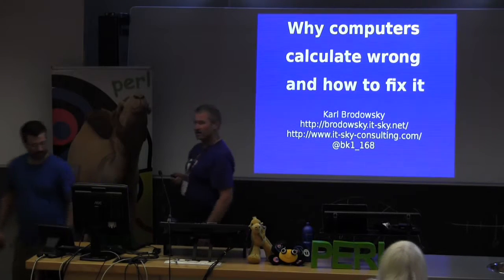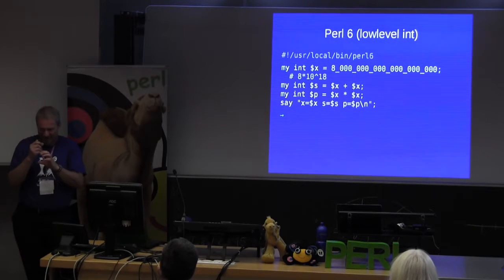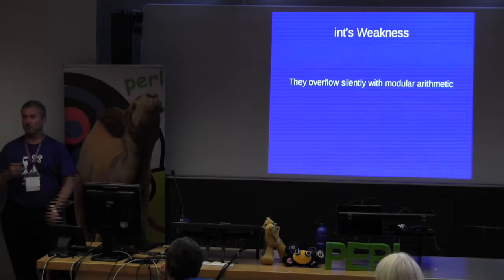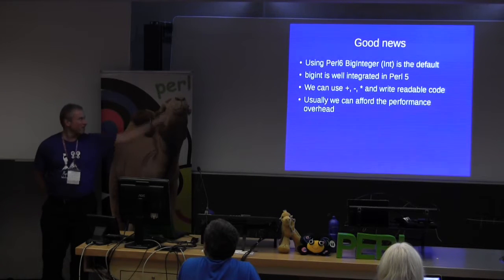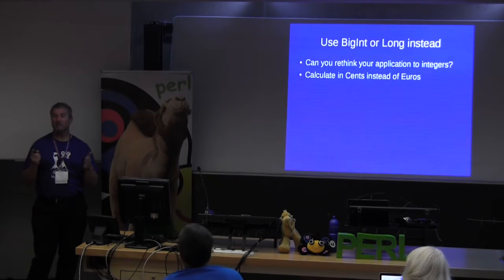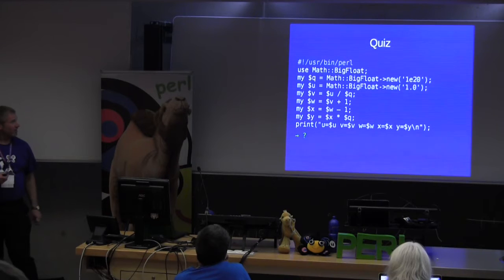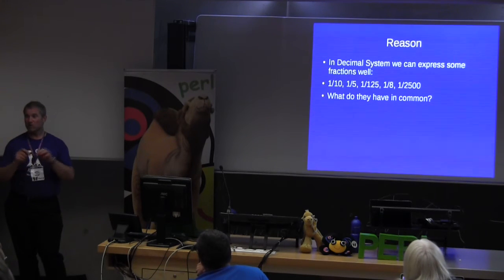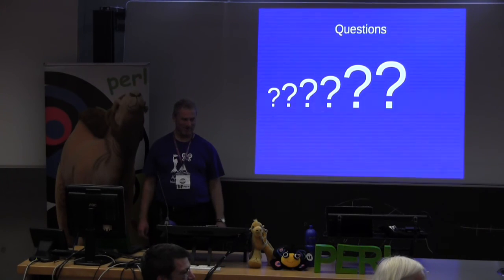Karl Brodowsky - Why computers calculate wrong‎ (40 min, English)